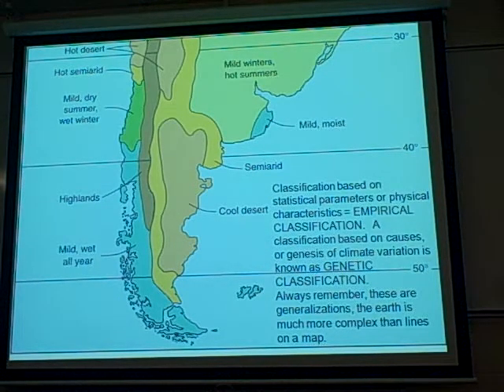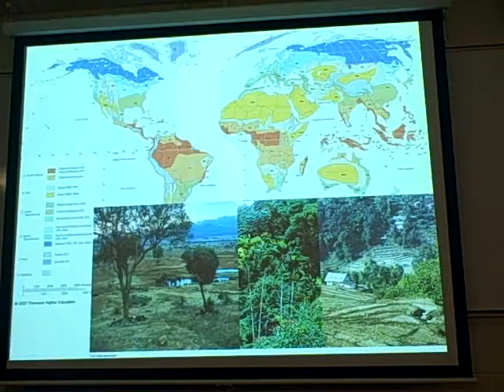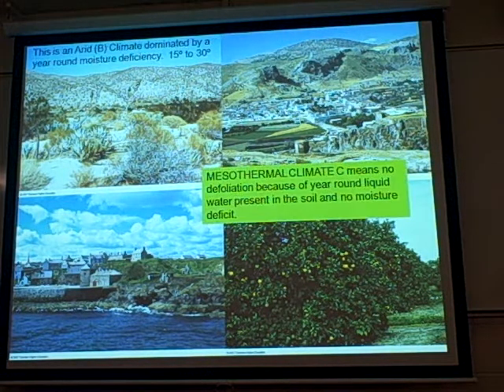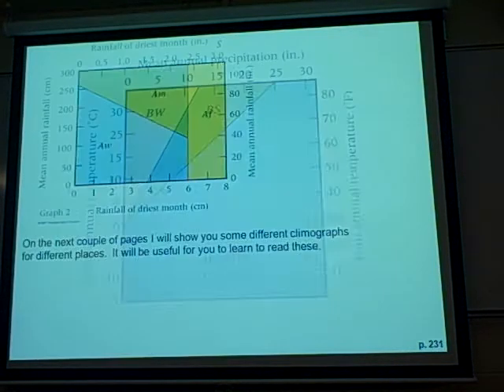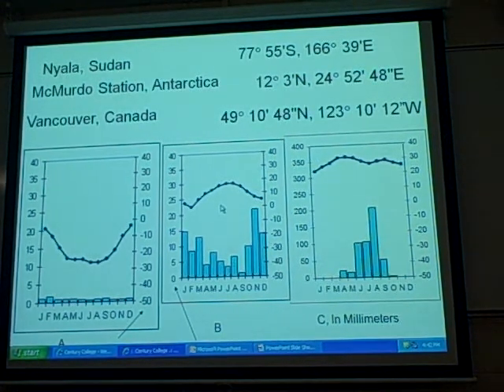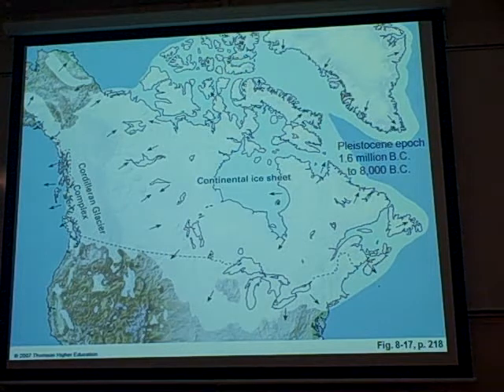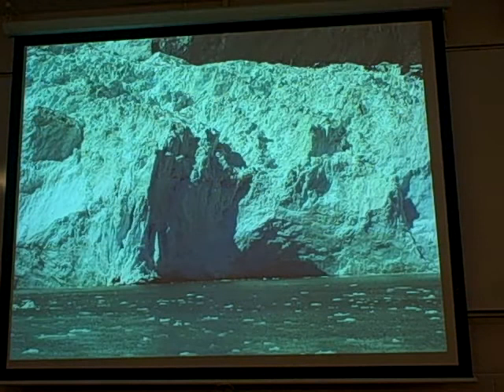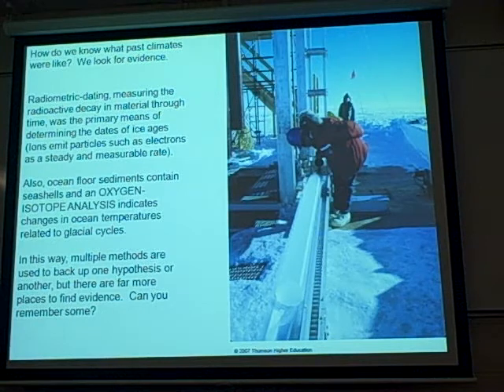Physical Geography Chapter 8